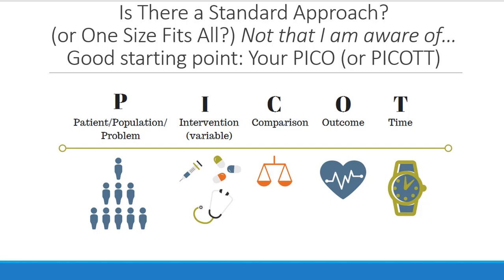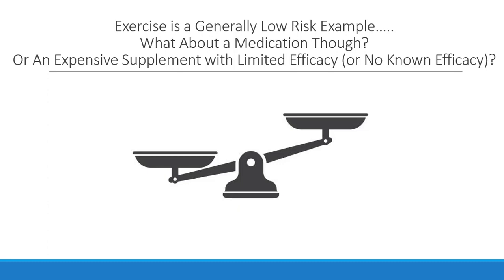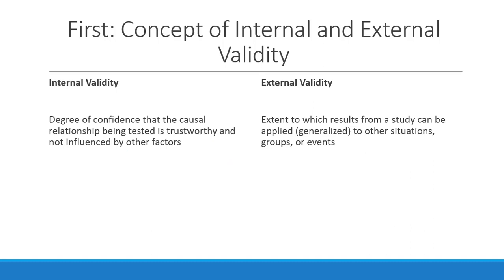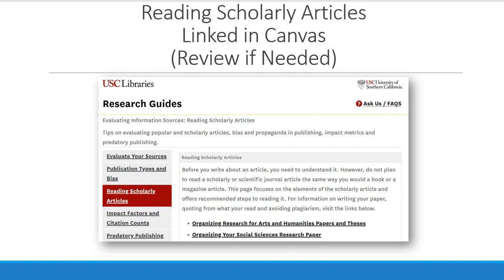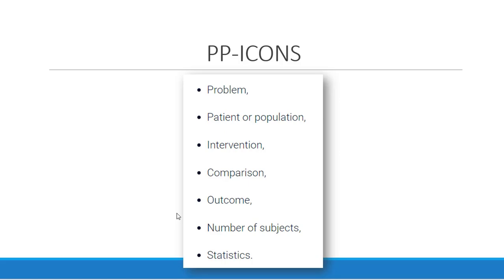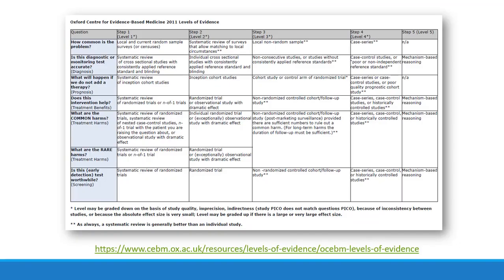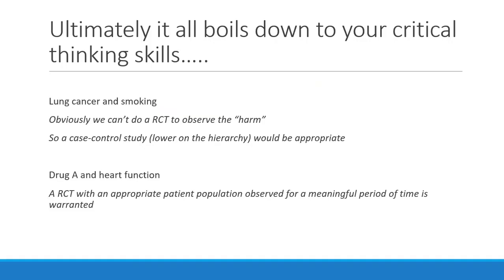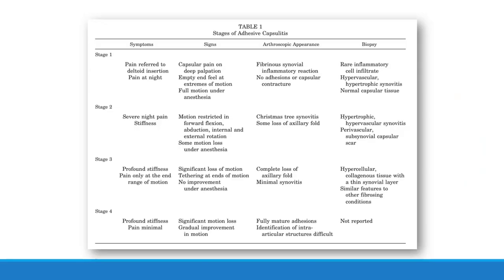DMSc 730 Week 4 Screencast (2024)